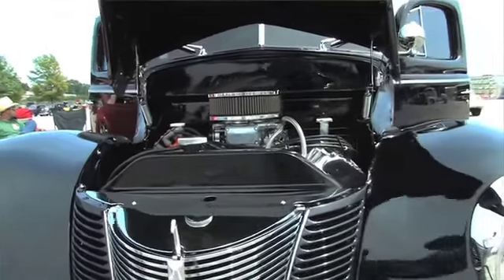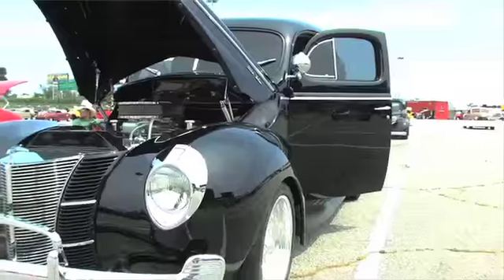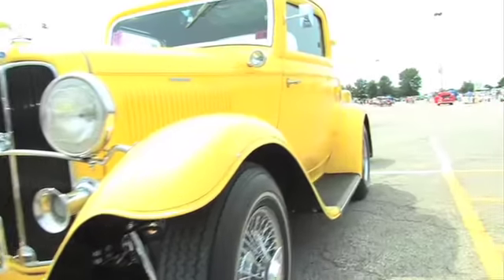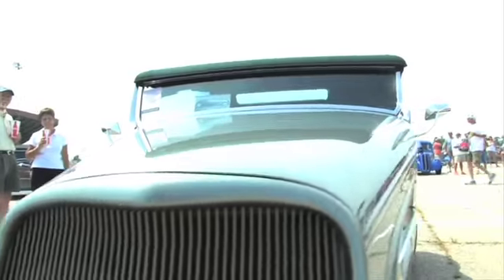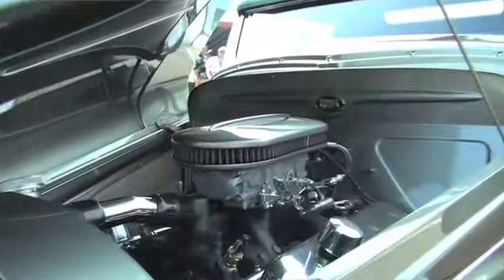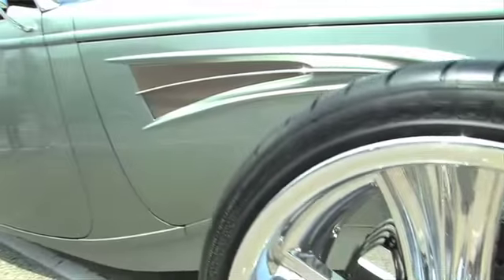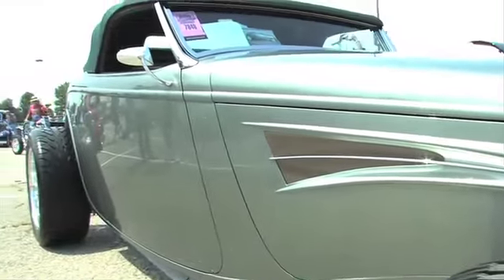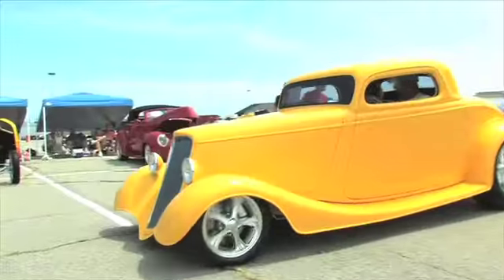Lookin' at Louisville Video Short - National Street Rods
National Street Rods